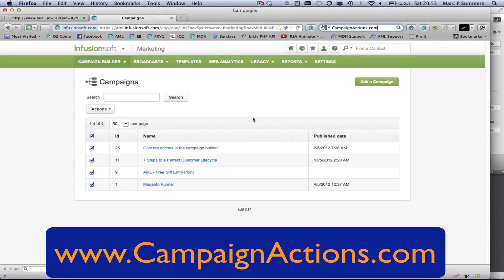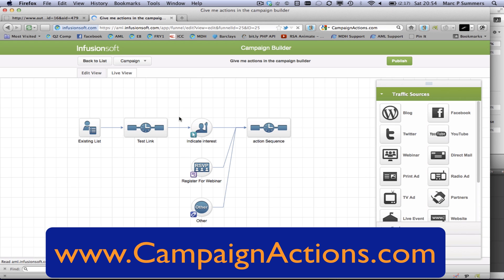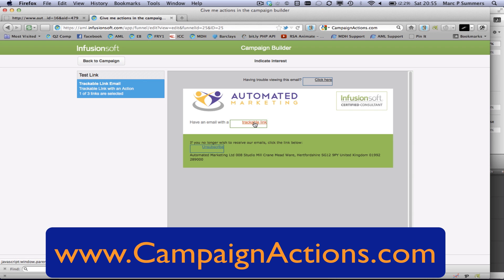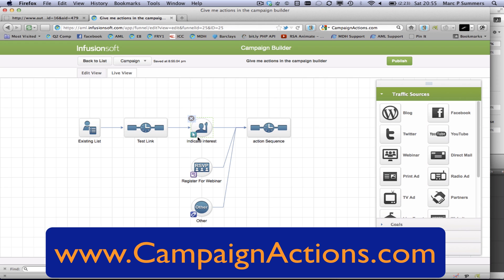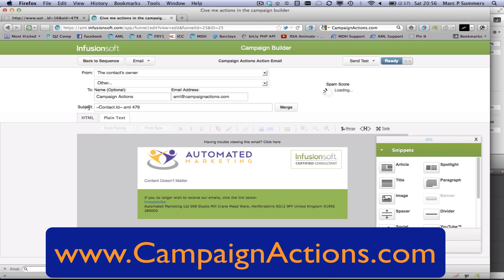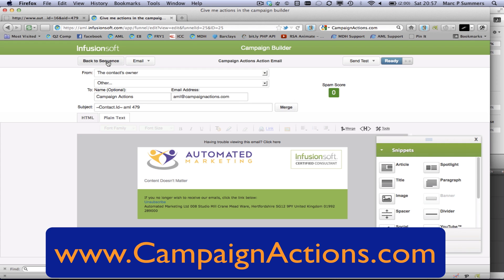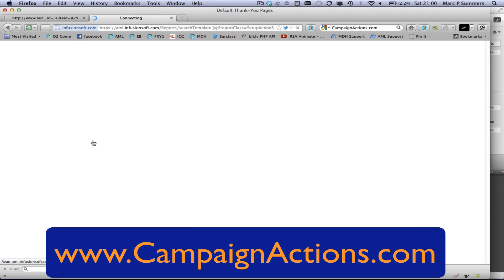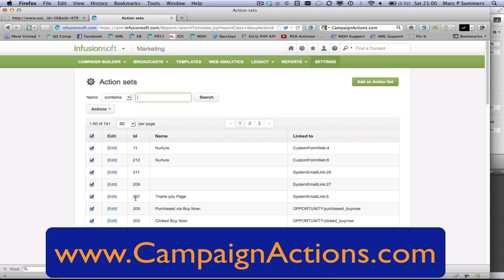HTTP Posts and Action Sets in Infusionsoft Campaign Builder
HTTP Posts and Other Action Sets in Infusionsoft Campaign Builder